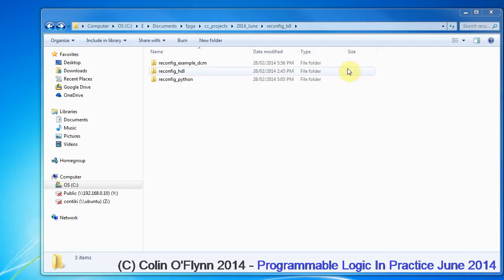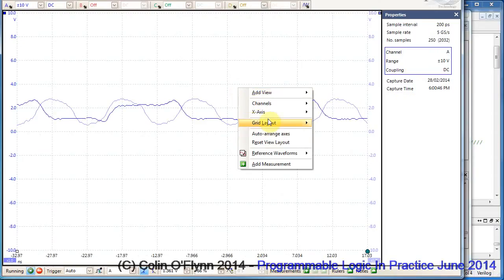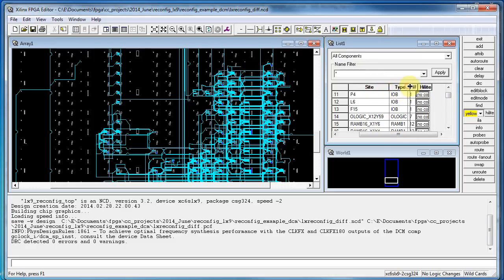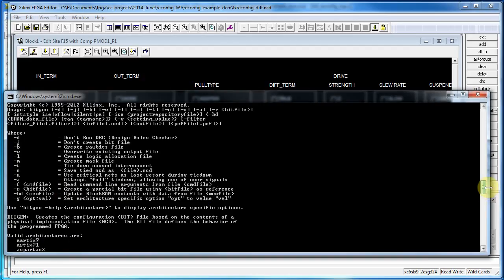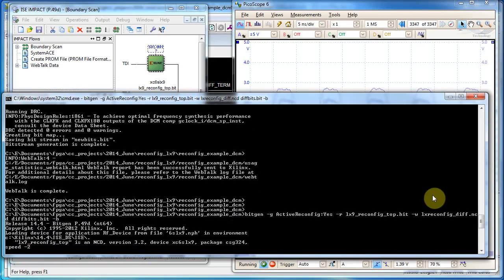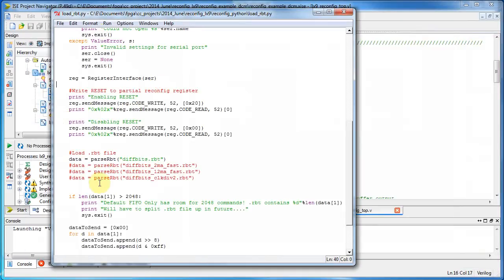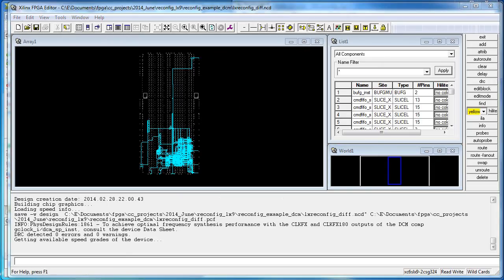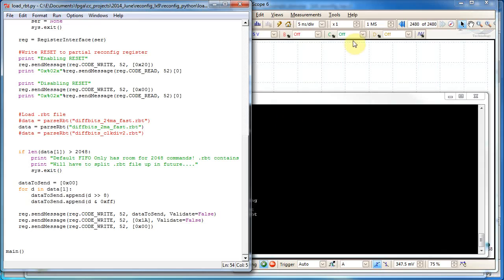PLIP June 2014: Partial Reconfiguration of Spartan 6 FPGA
& in June 2014 Issue of Circuit Cellar. see the "exampleproj" directory. Targets the Avnet LX9 MicroBoard.